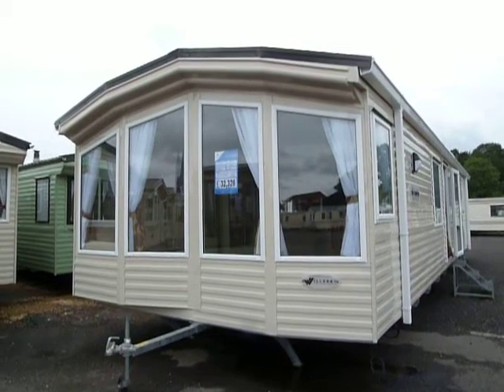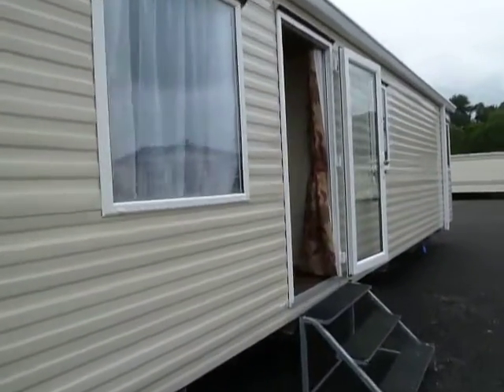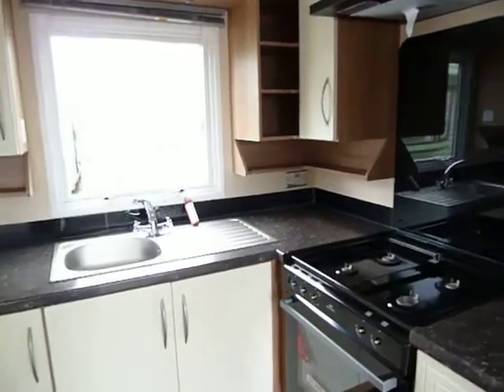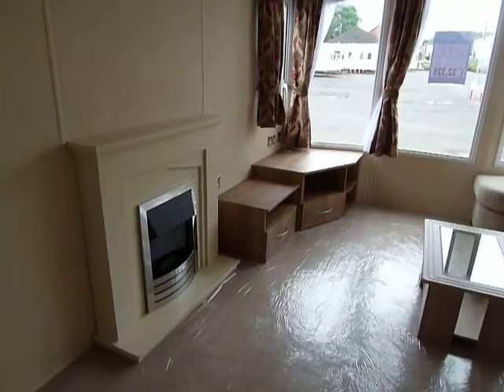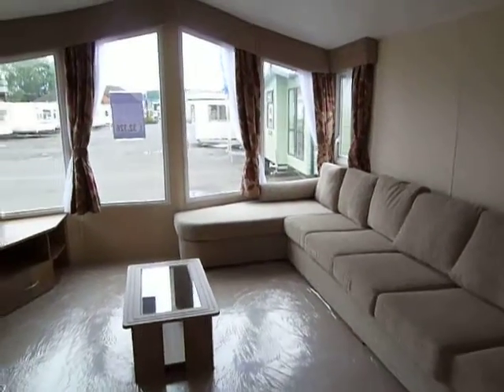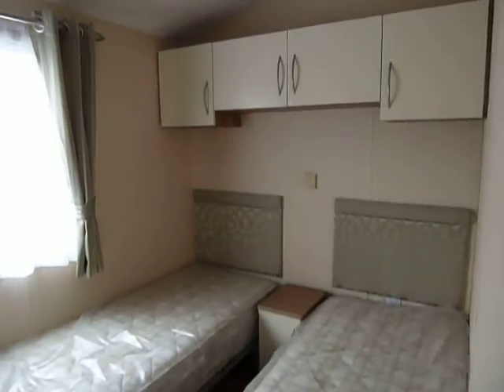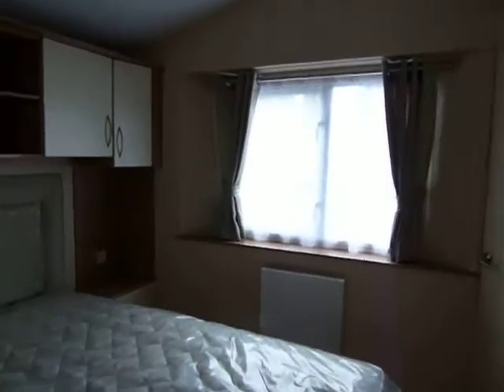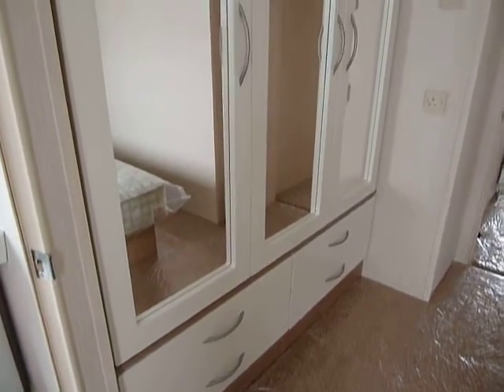New Hampton 38x12 classic 003